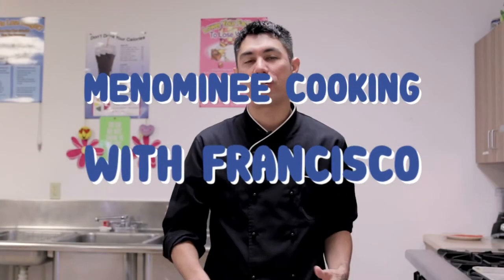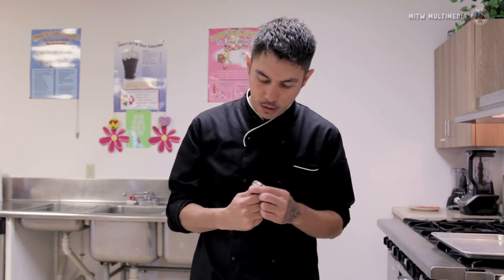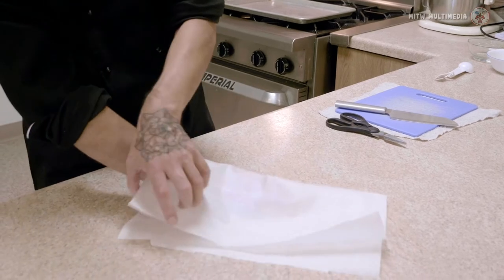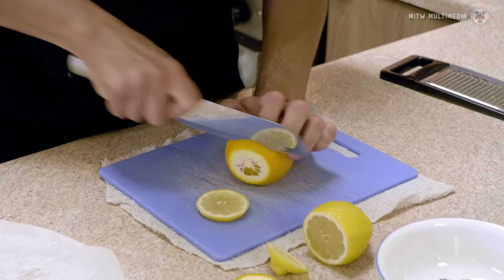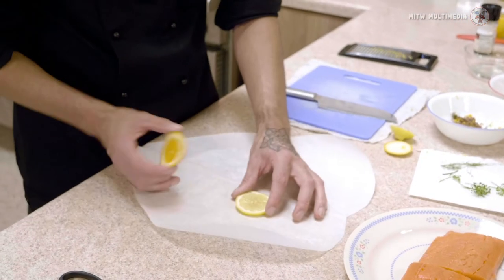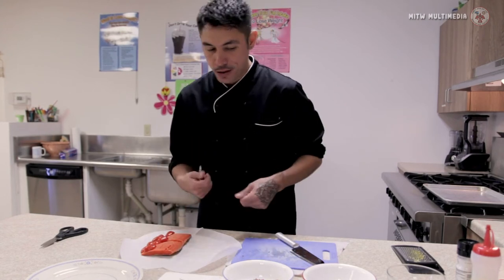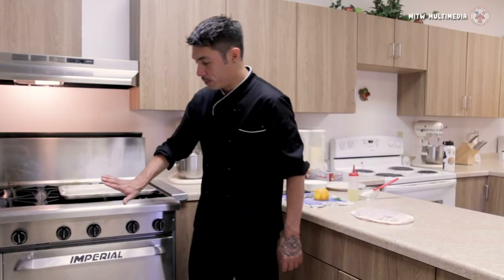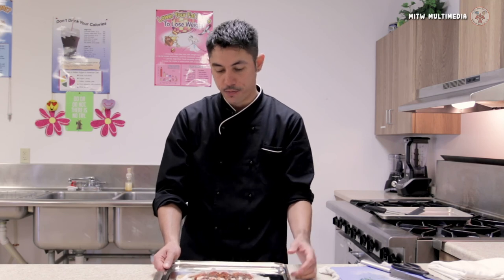Salmon en Papillote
• 6oz salmon filet
• 3 grape or cherry tomatoes
• 1 lemon slice
• 1 orange slice
• 1 teaspoon Sumac
• 2 teaspoons of olive oil
• 1 ½ teaspoon of orange juice
• 1 teaspoon dill
• ½ teaspoon salt

Preparation

Preheat oven to 400 degrees. Cut parchment paper into a square shape 12inches. Fold the square in half, Cut into a half a heart shape. Open parchment paper, place lemon and orange slices on the right side of the crease. Place salmon on top of the lemon and orange slices. Cut tomatoes in halves, place them on side of salmon.  Mix oil and orange juice together. With salmon skin side down on top of orange and lemon slices, add oil mix to the fish and pour over tomatoes. Add seasonings to the fish.  Crimp papillote, like an empanada. Put on a sheet pan, bake for 15-20 min, until salmon is 145-degree internal temp. Serve en papillote on a plate, cut center open with scissors on the table. Enjoy